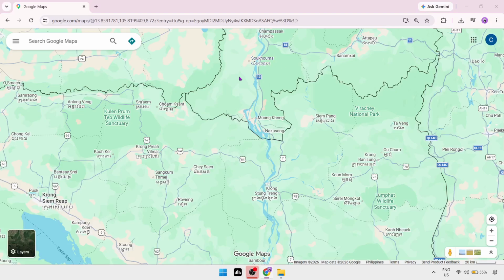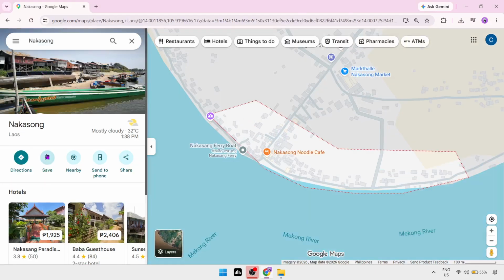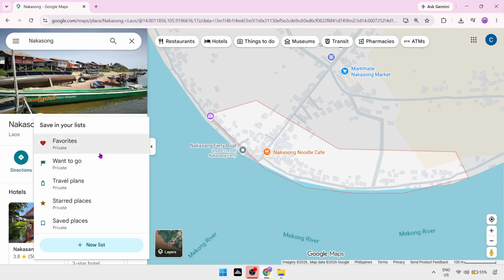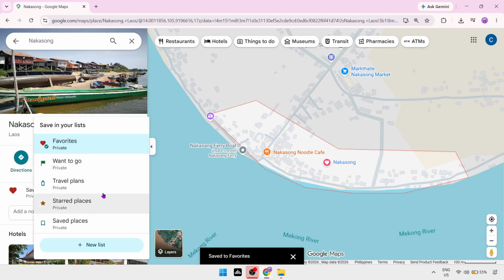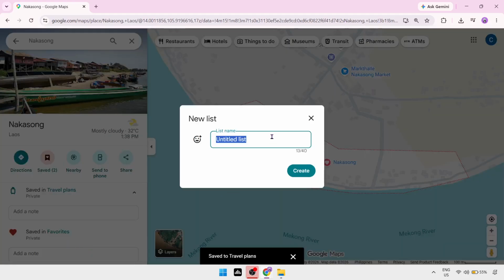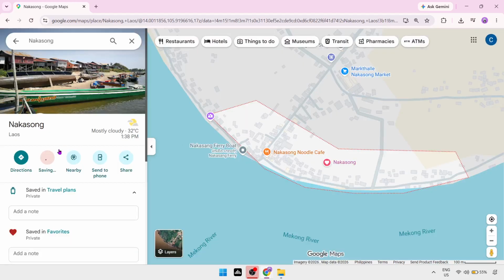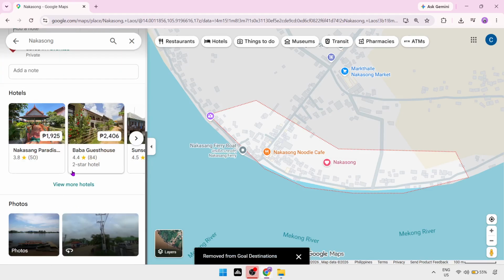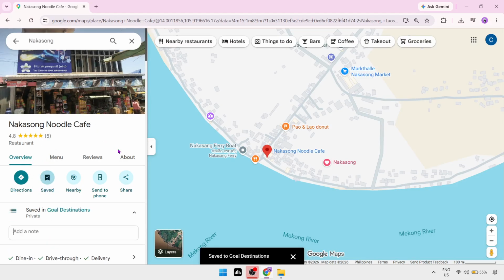How to Save Favorite Places to Custom Lists in Google Maps in 2026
Want to organize your favorite restaurants, attractions, shops, and destinations in one place? In this 2026 tutorial, you'll learn how to save favorite places to custom lists in Google Maps. Custom lists help you keep track of locations you love, places you want to visit, and destinations you frequently use for travel, work, or personal planning.

In this video, you'll learn how to:
✅ Find and save places in Google Maps
✅ Create custom lists for different categories
✅ Organize favorite locations efficiently
✅ Edit and manage saved places
✅ Share custom lists with others
✅ Access your lists across multiple devices

To save favorite places to custom lists in Google Maps in 2026, open a place listing and tap or click the Save option. You can then add the location to an existing list or create a new custom list. Once saved, your lists can help you organize travel plans, local recommendations, business locations, shopping destinations, and other important places for easy access anytime.